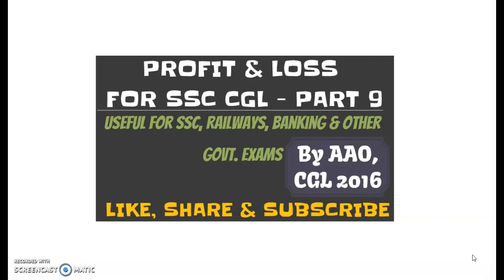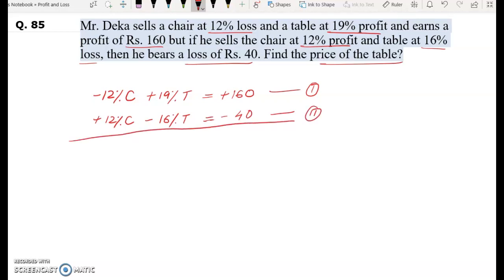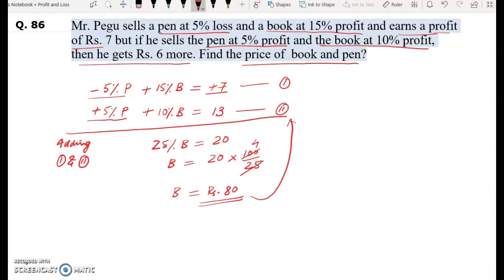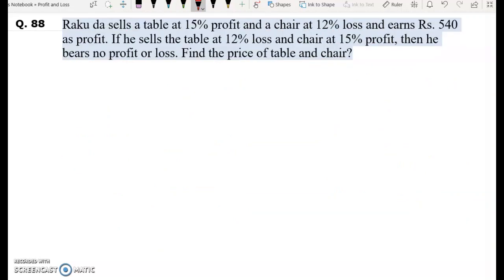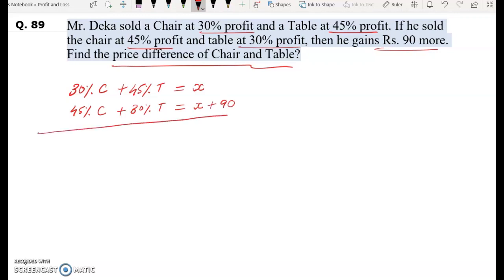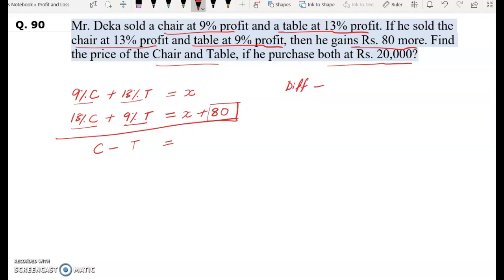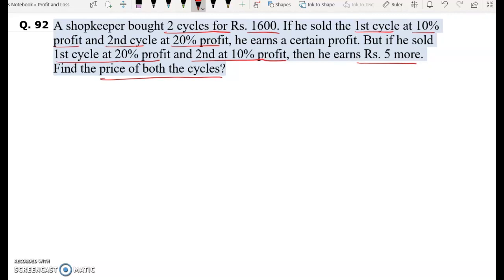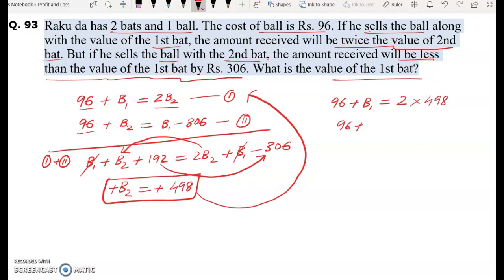Profit and Loss for SSC CGL Part 9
Profit & Loss Complete Concept for SSC CGL and other Govt. Exams. If you want my Maths Coaching notes (pdf) from Delhi & all SSC CGL materials (pdf) for free, you can join our Wattsapp group (SSC CGLE for Assam) from the link given below. The group is made for providing guidance and doubt clarification for SSC CGL Aspirants.